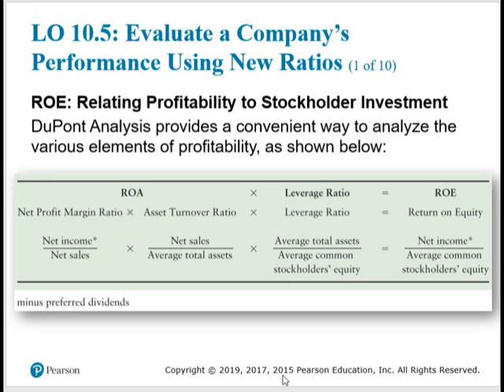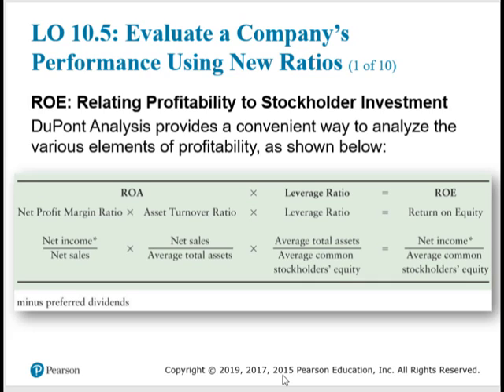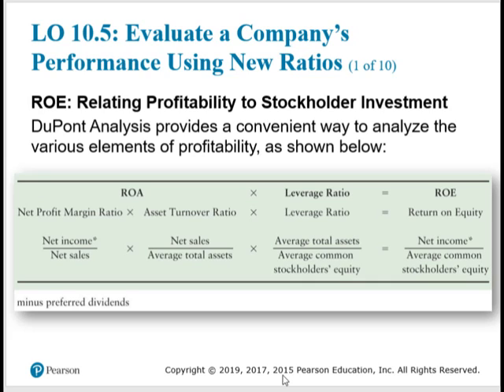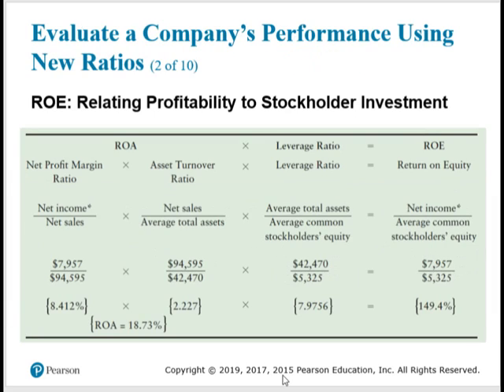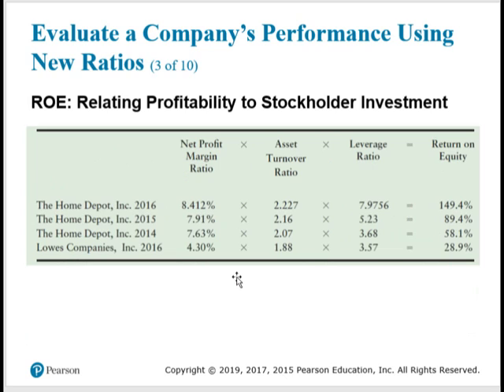chapter ten 6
ROA